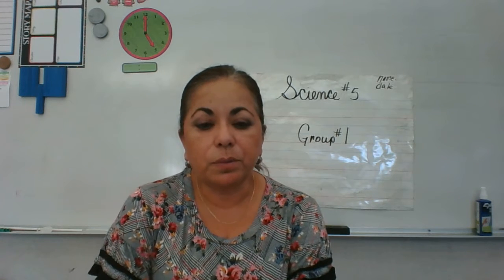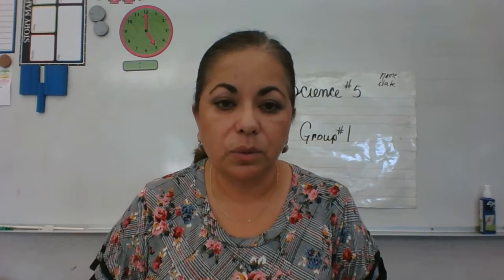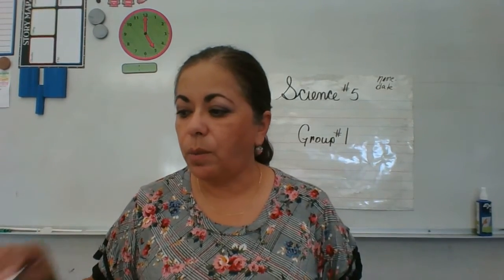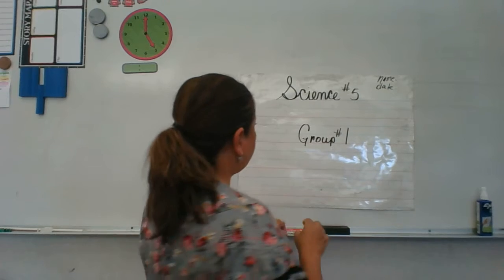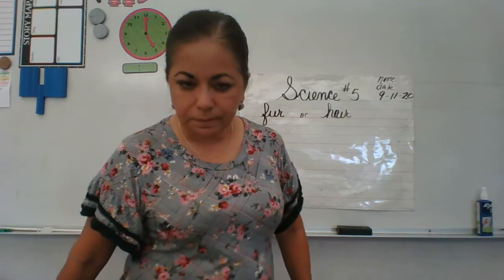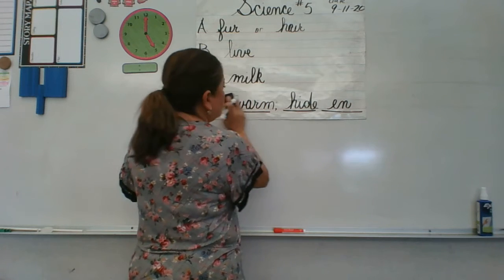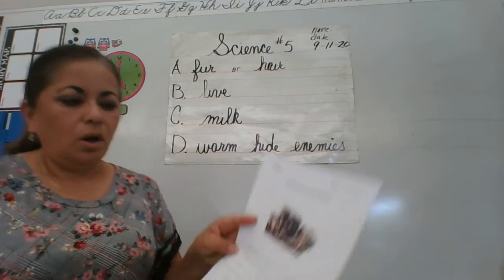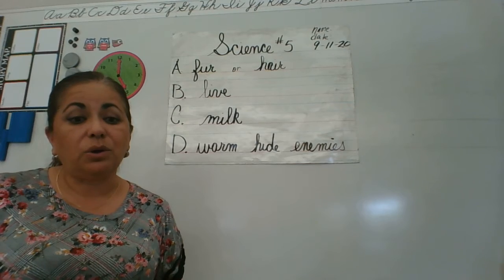Science #5 Group #1 Sept 11, '20